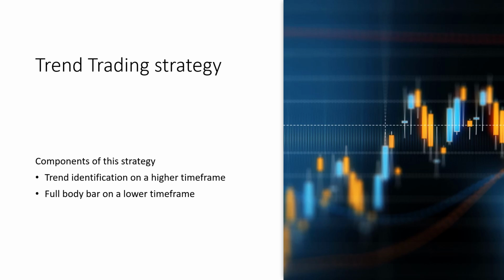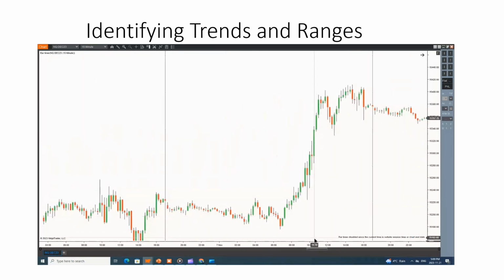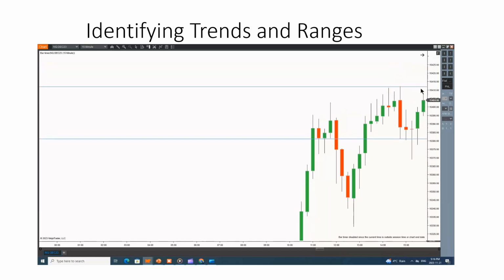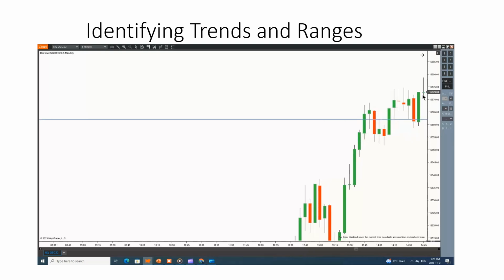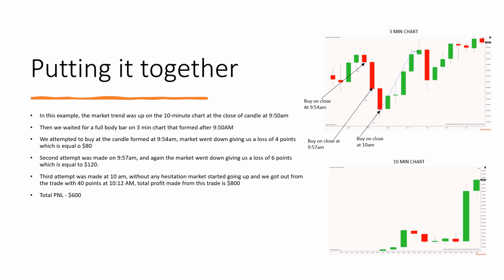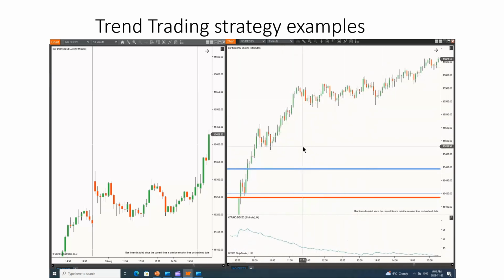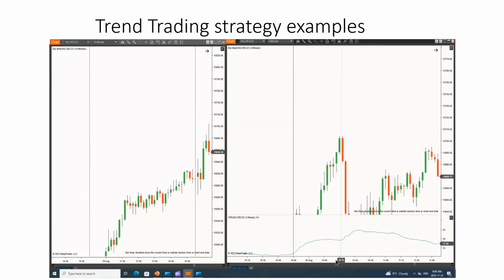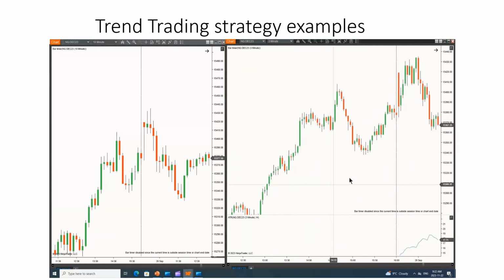Ride the Trends: A Powerful Strategy for Massive Trading Gains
🚀 Trend Trading Strategy: Unlock Big Profits!

Want to know how to ride the market’s biggest moves and unlock massive profits? In this video, I’ll share a powerful trend trading strategy that can help you make consistent gains by following the market's natural direction. 📈

🎯 What You’ll Learn:
✅ How to spot profitable trends early
✅ Key indicators to identify market direction
✅ Risk management tips to protect your profits
✅ How to avoid the most common mistakes traders make

💡 Pro Tip: Apply this strategy and watch how it can boost your trading results and grow your account.

👍 Like the video if you found it helpful, and drop a comment if you have any questions or want to share your experience with trend trading!